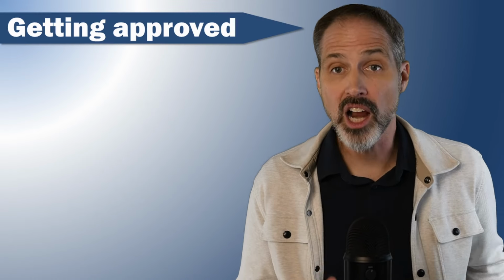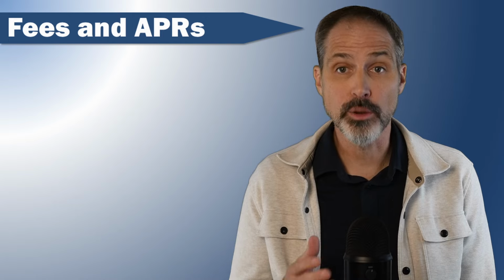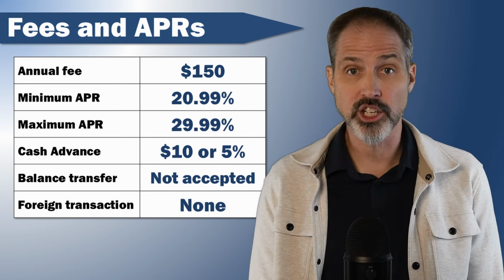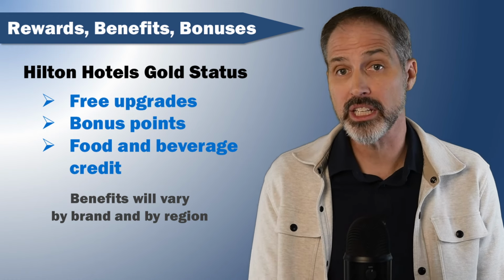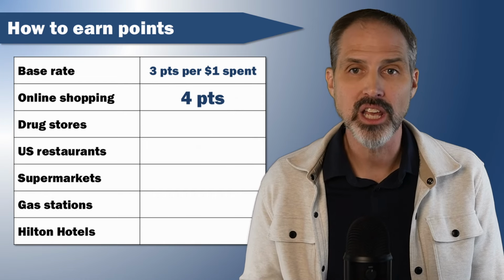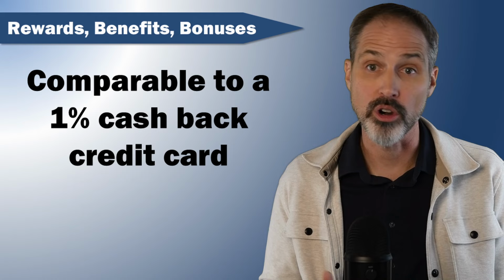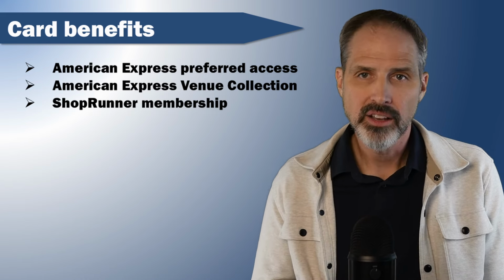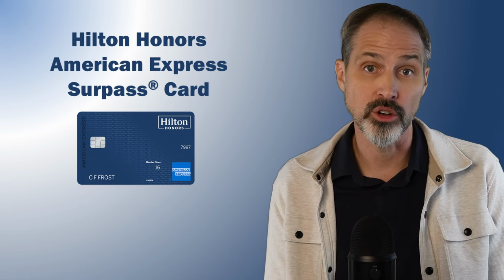Should You Get Hilton Honors American Express Surpass Card? Amazing Sign-up bonus and Benefits!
Check out our market place to fine and apply for these Top Travel Reward Cards or find and apply for The BEST Credit Cards for you...Go to our site with over 200 to choose from!

Not sure what benefits, or how you plan on spending? See Yukon’s top picks to take some guessing work out.. We have all the tools to help you make the right choice for you and apply all in the same place
Video Timeline: Should You Get Hilton Honors American Express Surpass Card.
00:00 - Intro
00:40 - Approval
02:17 - Fees and APRs
03:23 - Rewards, benefits, and bonuses
05:21 - How you earn points
06:14 - What the points are worth
07:31 - Sign-up bonus
08:16 - Added card benefits
09:51 - Summary of the Hilton Honors American Express Surpass Card
10:03 - Where to apply (or shop for other options)

The Hilton Honors American Express Surpass Card is one of three Hilton rewards cards offered by American Express. It offers some of the best rewards and benefits and the annual fee is reasonable for these benefits…as long as you are taking advantage of them all.

First off, let’s talk about getting approved, because none of this information does you any good if you can’t get the card.

First, American Express has three basic rules for card applicants. First is the “Five-Card” rule.  American Express limits you to 5 American Express cards at one time including both personal and business cards. Keep in mind that cards with other issuers do not count towards your 5-card limit  Also, *these* American Express charge cards do not count towards your limit: the Platinum Card from American Express, the Business Platinum card from American Express, American Express Gold Card, American Express Business Gold Card, and the American Express Green Card.

The second rule is the 1-in-5 rule. American Express will only approve you for one card in five days. So if there’s more than one card that you think you want to apply for, you have to wait a week to apply for the second one.

The third rule is the 2-in-90 rule. American Express will only approve you for 2 cards in 90 days. So, again, if you’re looking for 3 of their cards. You’ll need to wait 3 months to get the 3rd card.

In addition to those rules, they have standard underwriting like any lender. American Express doesn’t provide detail on their approval criteria, but I suspect that you will need good credit to be approved. I think you will struggle to get approved if you don’t have a credit score of 680 or higher. Also, you will likely need an annual income of at least $30,000. The income limits could be higher, but most of the time, your income will be key factor in what credit limit they offer you and not necessarily a key factor in whether you get approved.

The Hilton Honors American Express Surpass Card is pretty standard for fees and APRs.
They charge $150 per year to keep the card and retain access to its rewards and benefits. There are, of course, credit cards with higher annual fees. And there are credit cards with no annual fees. Whether this card is worth $150 a year to you will depend on whether you can take advantage of the rewards and benefits that they offer.

The Surpass Card’s APR ranges from 20.99% to 29.99%. If you want to pull cash out of the card, they also charge a cash advance fee of $10 or 5%, whichever is greater. If you are looking to move credit card balances, this is probably not the card for you. The Surpass card does offer balance transfers.